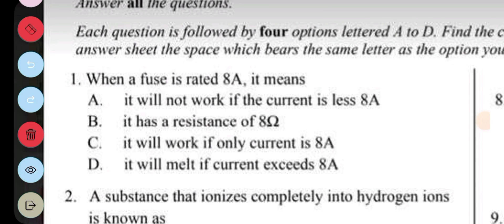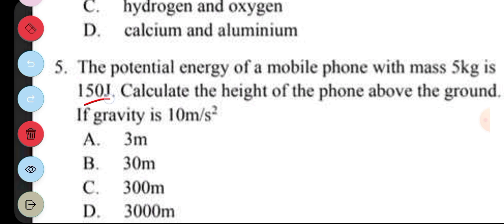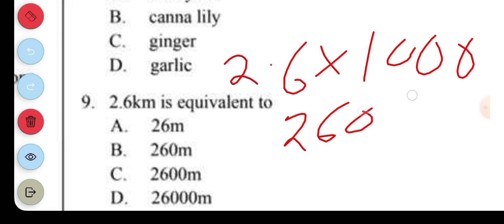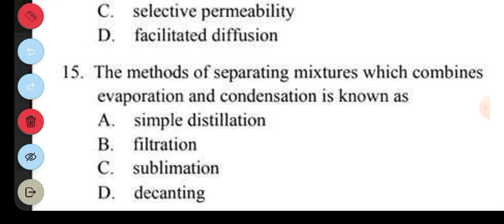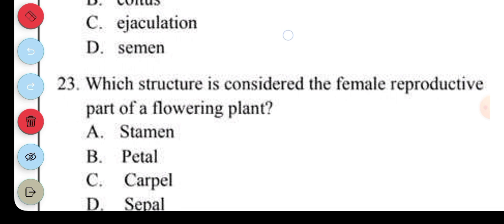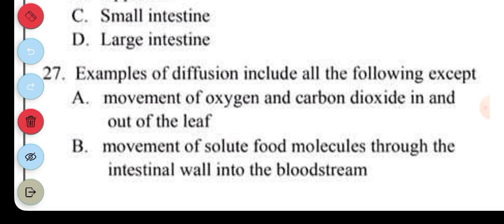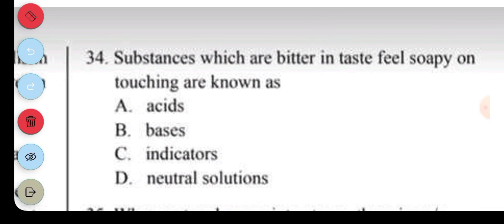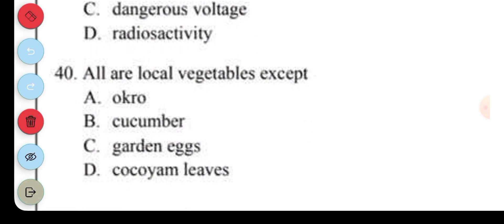2024 BECE Integrated Science Practice Mock Questions and Answers